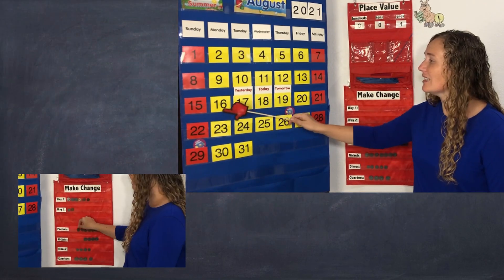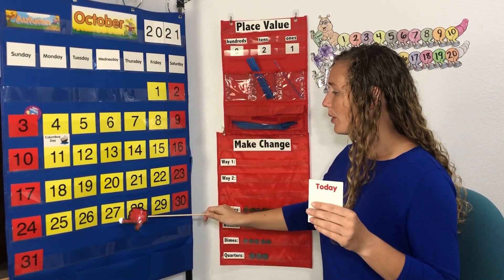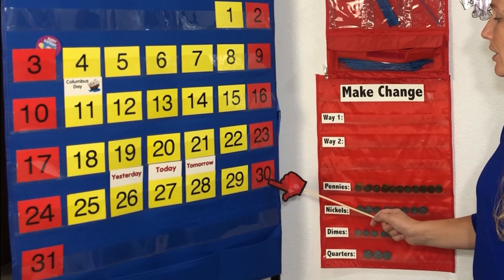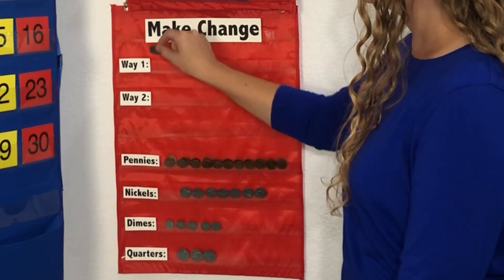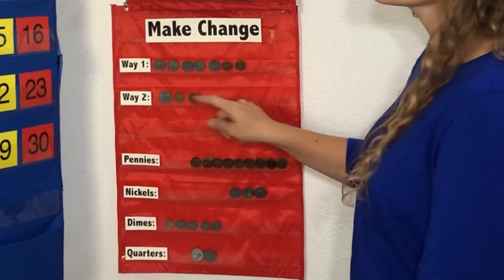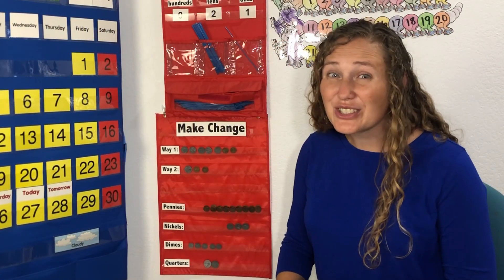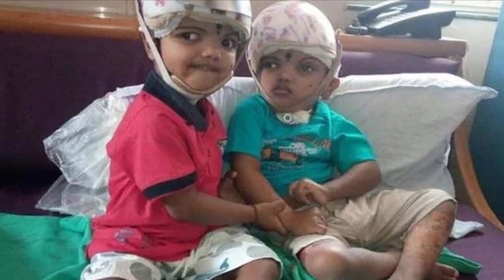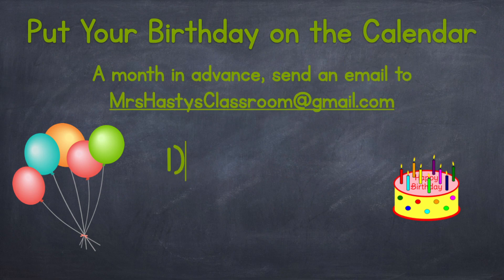October 27, 2021 - Calendar Time, daily math, learning fun! - Learn at home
1) First Name
2) Birthdate
3) State/Country

Join us every Monday and Wednesday for calendar time. A fun way to interact with numbers, dates, money, weather, and a little bit of character building history! Learning fun with daily math!

We start with a Days of the Week and Months of the Year song. Then we find out today’s, yesterday’s, and tomorrow’s date.  We take the number from today’s date and do some comparisons. Then we count on, count down, and do money math. We look at today’s weather and make a graph. We count with our doodle bug by 1’s, 2’s, 5’s,10’s, and more… Then we look at place value with our counting straws. We’ll end with a true, character building story from history.

Today in History: On October 27, 2017 it was announced that doctors in India had completed the first successful separation of conjoined twin boys who were attached at the skull.

Calendar time is a great morning routine / circle time activity for children in preschool, kindergarten, first, second, and homeschool. Learn at home!

(Some images used are in the Public Domain)